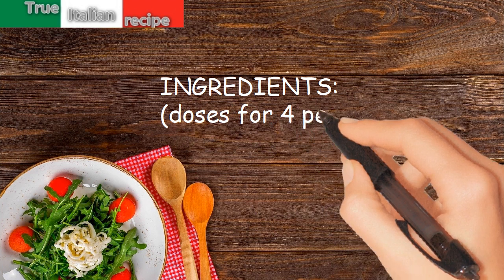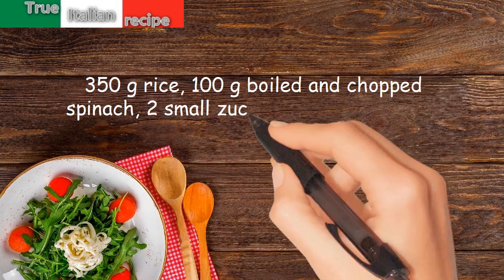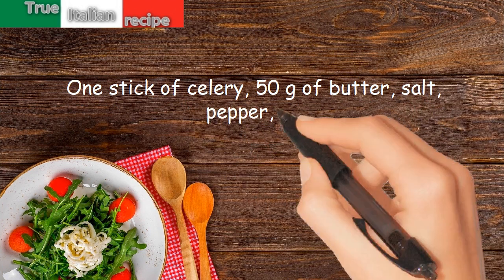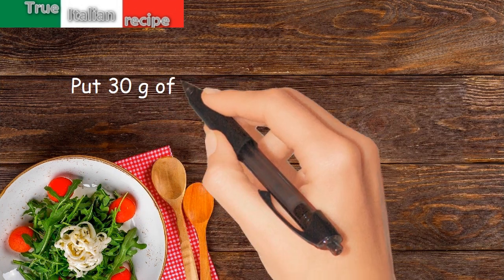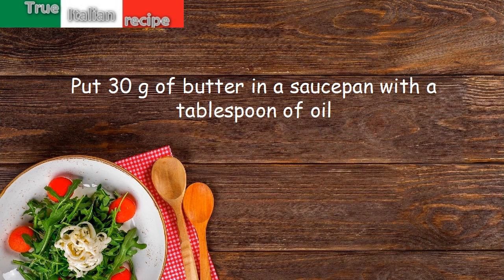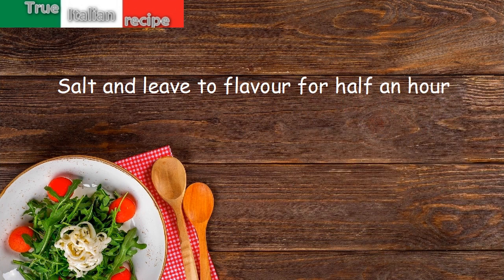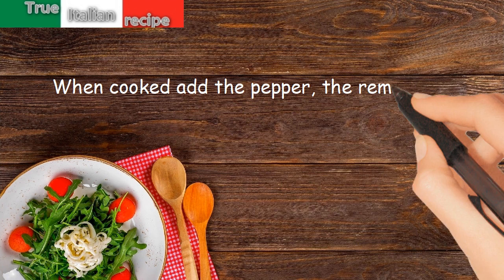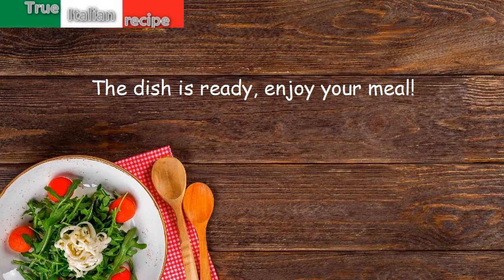ENG - Risotto verde